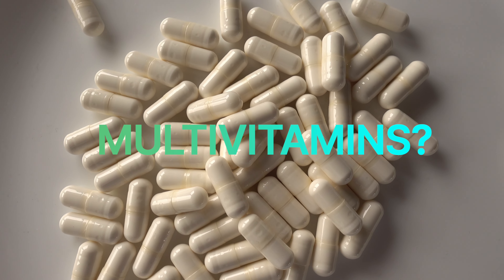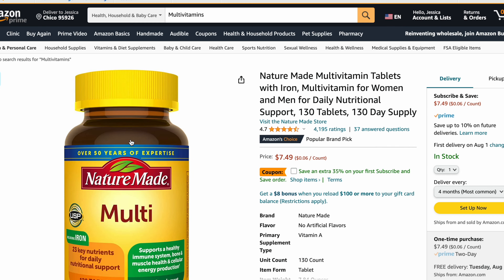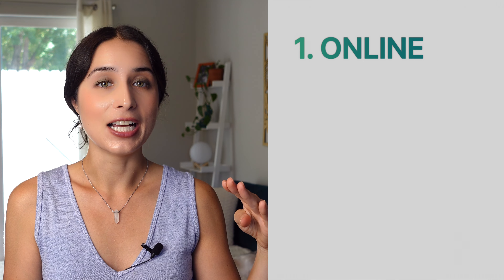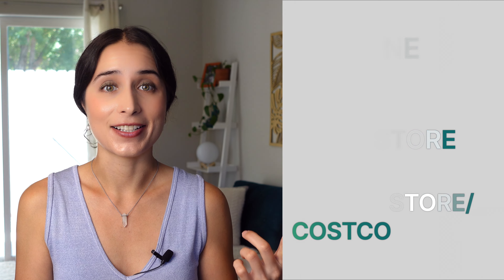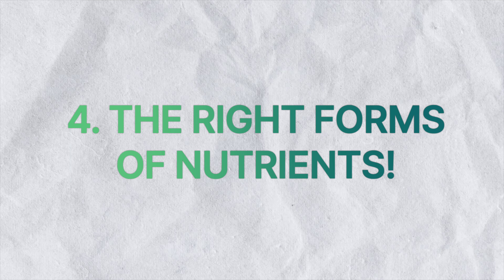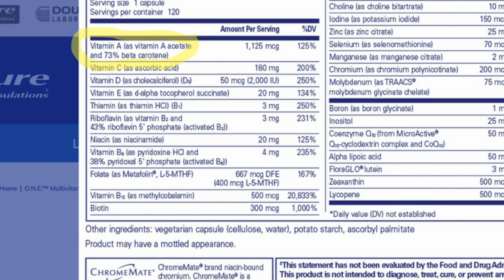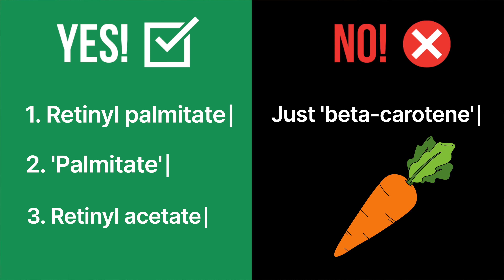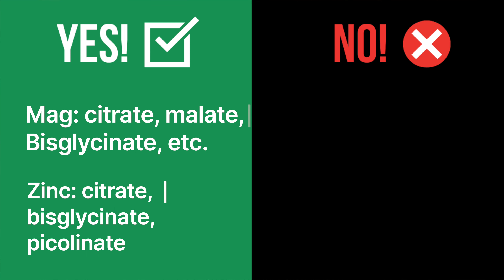Are Multivitamins a Complete Waste of Money? (Nutritionist Insight)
Unsure of what to look for in a Multivitamin?  Look no further! In this informative video, we dive into the world of multivitamins and learn how I, as a clinical Nutritionist, selects the perfect one for optimal health and well-being. If you've ever been overwhelmed by the endless options on the market, fret no more!  I'll guide you through the essential factors to consider and the pitfalls to avoid when choosing a multivitamin.

🍎 Why is a Multivitamin Important?
Multivitamins play a crucial role in filling the nutritional gaps in our diet, especially when our busy lifestyles and dietary preferences may fall short of meeting all our body's needs. Discover the vital nutrients that a quality multivitamin should contain to ensure you get the best bang for your buck!

🔎 What to Look For in a Multivitamin:
Not all multivitamins are created equal- learn about the key ingredients that should be present in a good multivitamin and their importance in supporting overall health, immunity, energy levels, and more.

🚫 What to Avoid in a Multivitamin:
It's essential to be aware of potential pitfalls when choosing a multivitamin like synthetic ingredients and suboptimal versions of certain nutrients.  By understanding what to avoid, you can ensure you're making a wise and informed choice for your health.

Whether you're a health enthusiast or simply someone seeking the best multivitamin option, this video is packed with valuable insights to help you make an informed decision.

*PRODUCTS MENTIONED*
Favorite for females under 50
Favorite for males under 50
Favorite for females over 50
Favorite for males over 50
Favorite for children

*FREE GUIDES*
Learn about the natural antidepressant properties of foods with the BIOFLAVONOIDS FOR DEPRESSION BLUEPRINT

*TIME STAMPS*
0:00 Intro
01:03 Common pitfalls of most multivitamins
01:45 How to pick a multivitamin for your demographic
05:04 Encapsulation form of multivitamins
06:50 Making sure your multivitamin has the right forms of nutrients
11:15 Making sure your multivitamin has enough nutrients
12:10 Examples of the best multivitamins

Feed your body, free your mind!